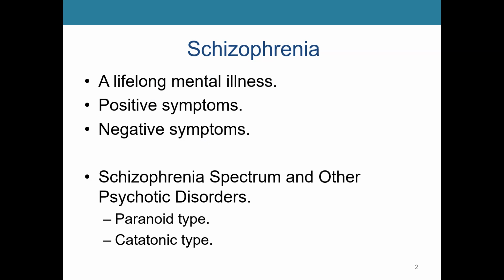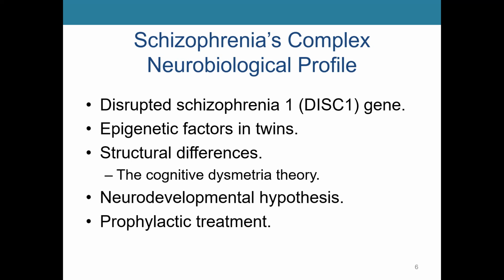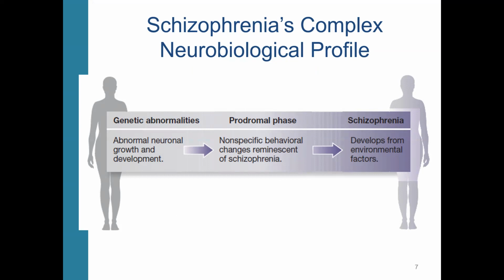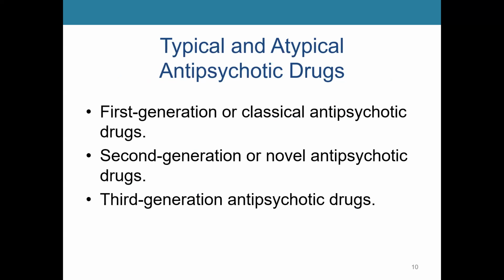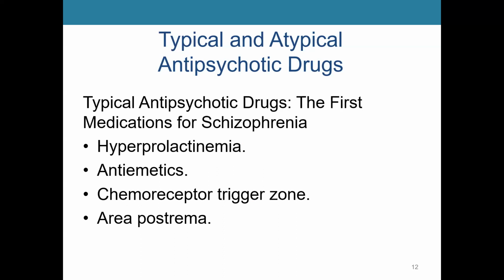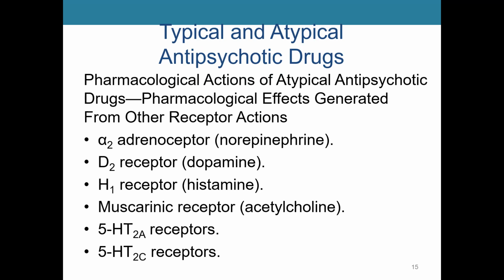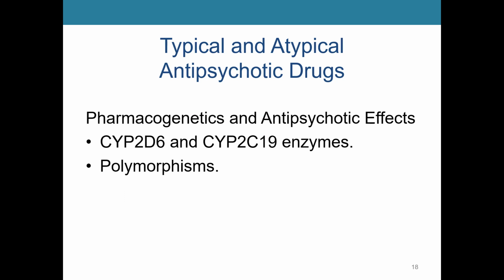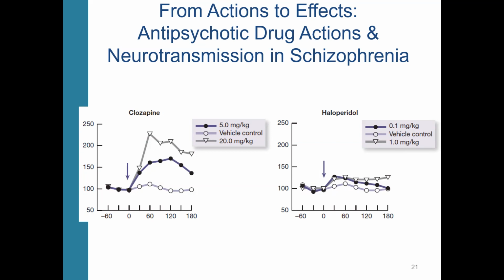Ch 15 Antipsychotic Drugs